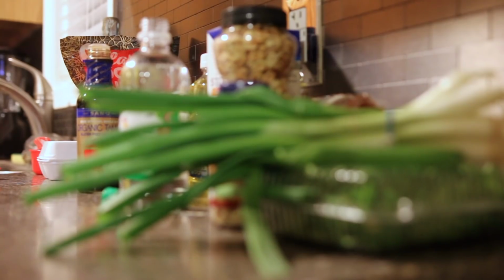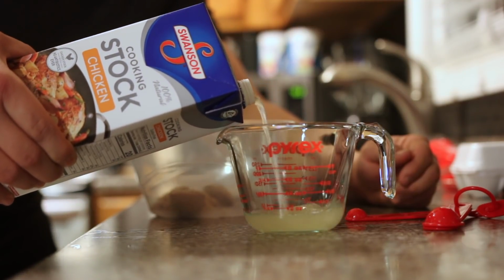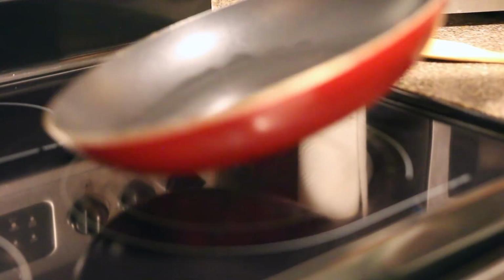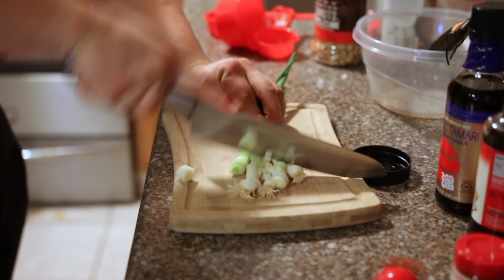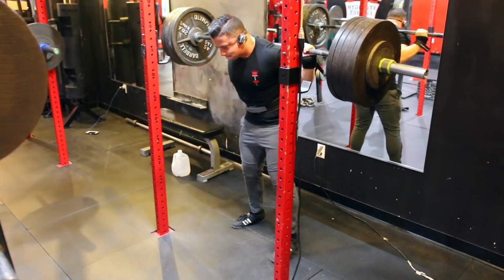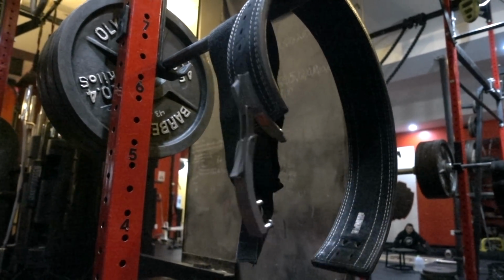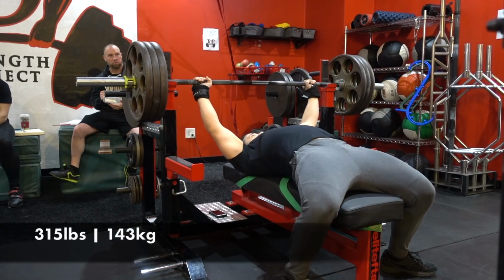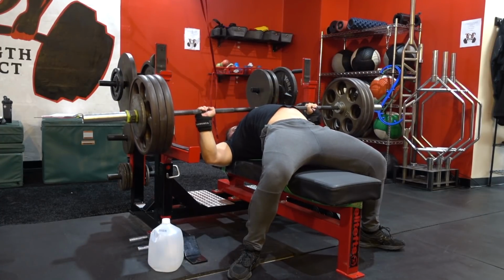Gotta Keep Moving Forward - EASY 545 SQUAT